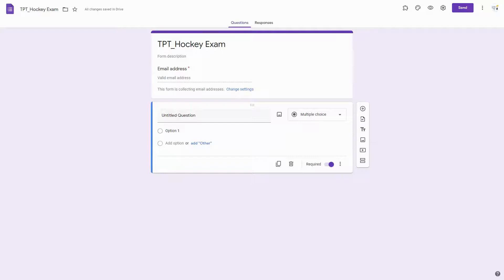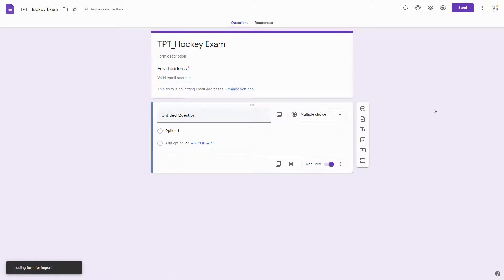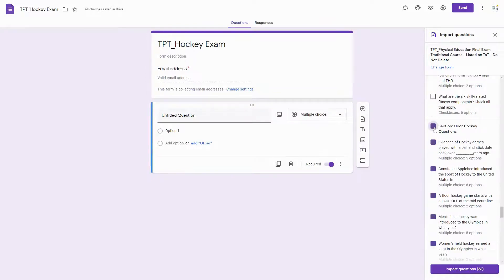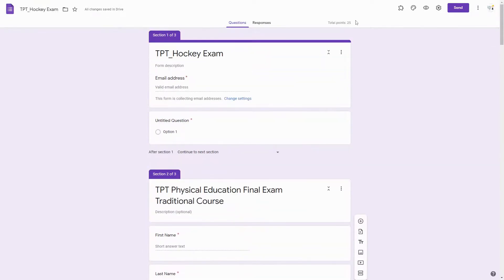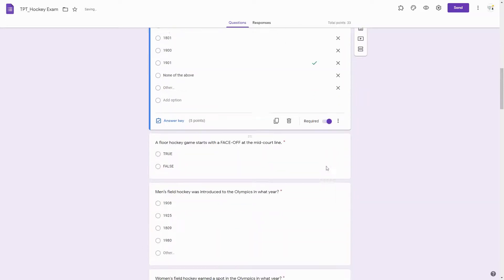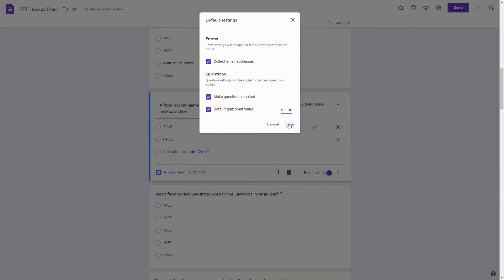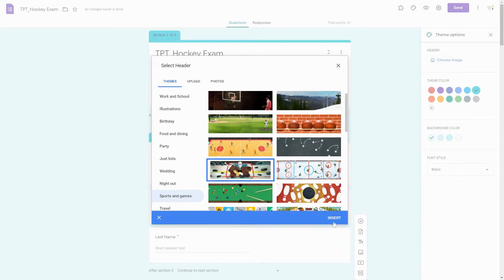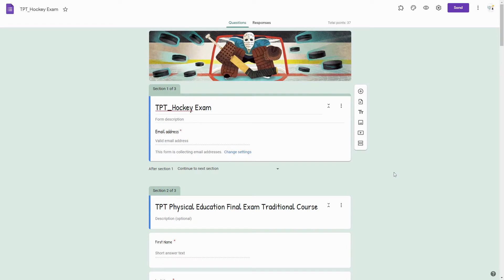How to Import Questions into a Google Form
How to import questions into a Google Forms Exam